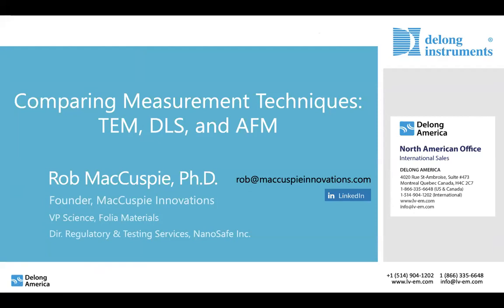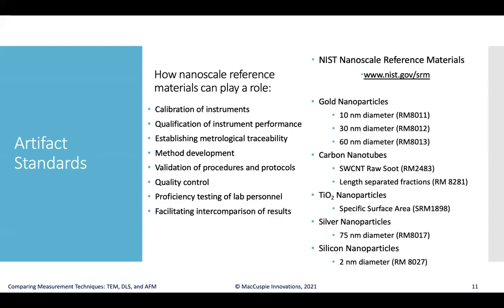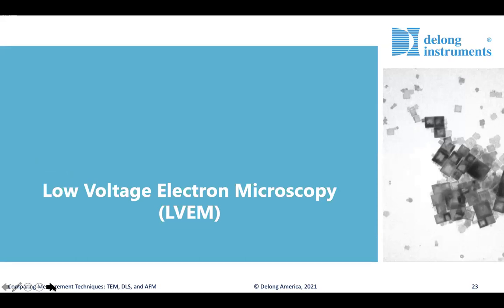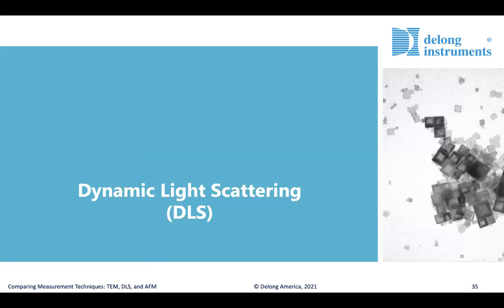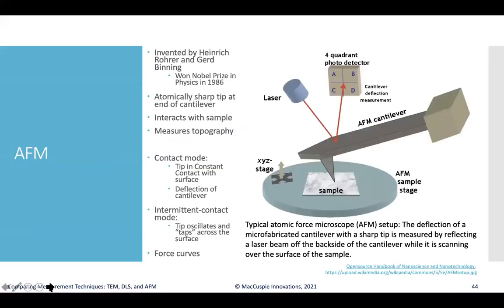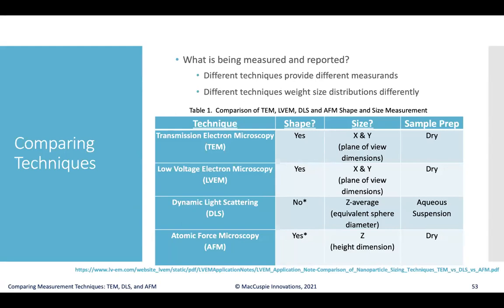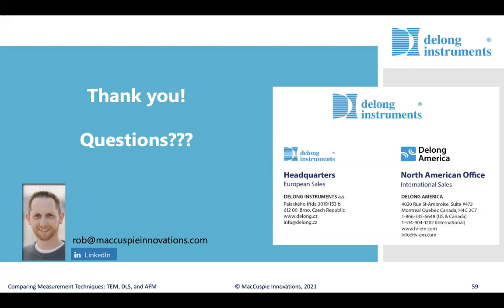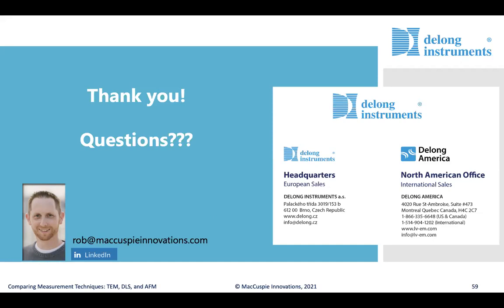Comparing Measurement Techniques: TEM, DLS, and AFM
This webinar will compare three commonly used materials characterization techniques: Transmission Electron Microscopy (TEM), Dynamic Light Scattering (DLS), and Atomic Force Microscopy (AFM).

If you are working in industry, a national laboratory, or academia, or simply want to learn more about these measurement techniques, this webinar is for you. Whether you have a need to image biological structures, or materials at the micro- and nano- length scale, these three techniques provide complimentary and valuable information. This webinar will explore the fundamentals of the measurement science behind each technique, and a summary comparison of the advantages and practical limitations of each, to aid in the selection of the best techniques for a given project.